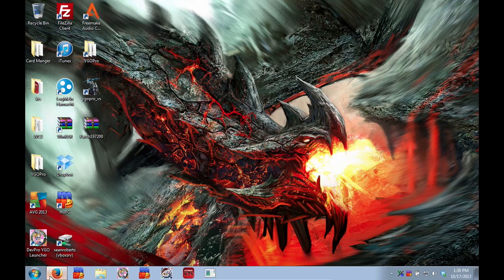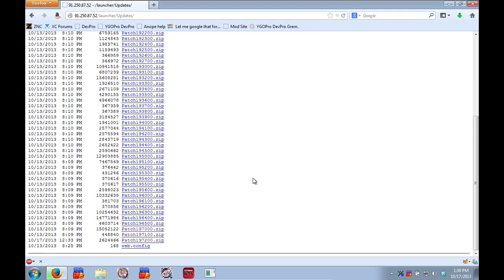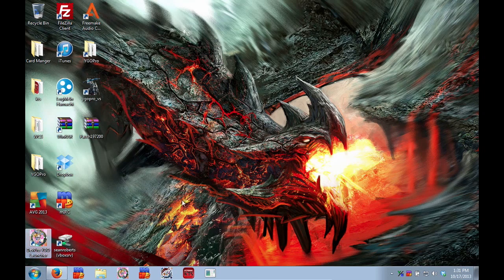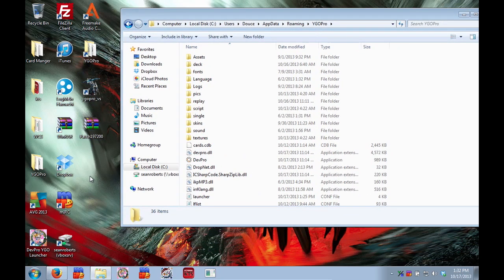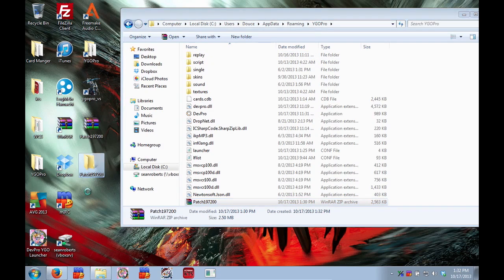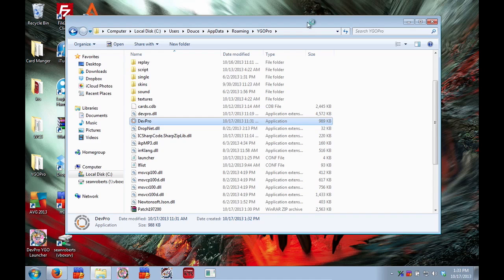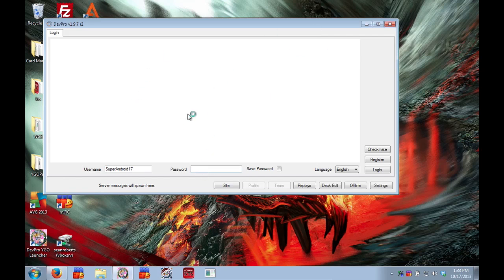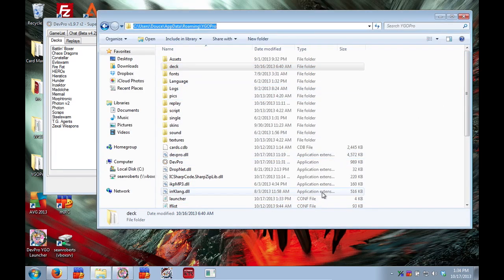How to manually update DevPro!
This is just a small tutorial showing how to update your DevPro manually.

DevPro Username: SuperAndroid17